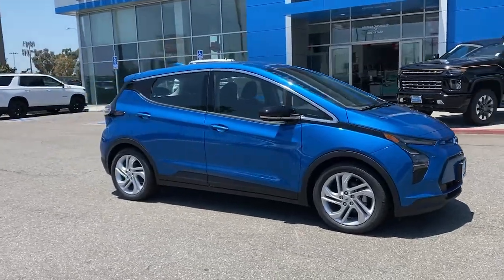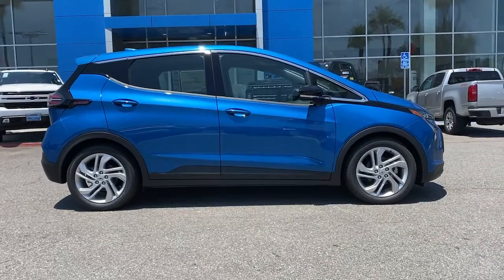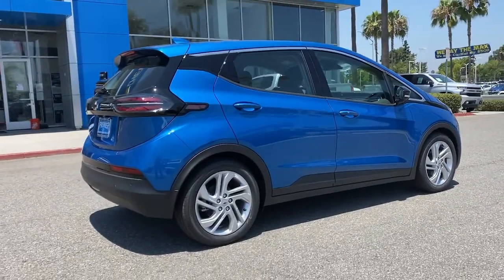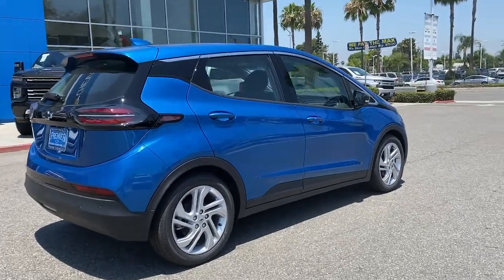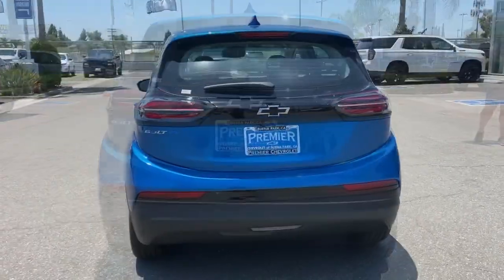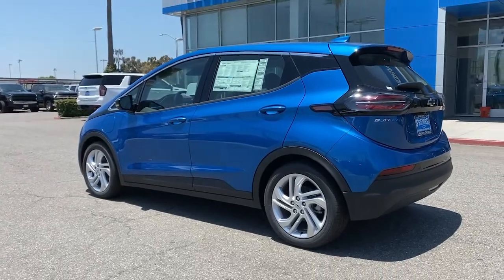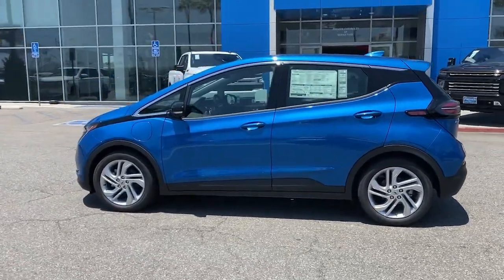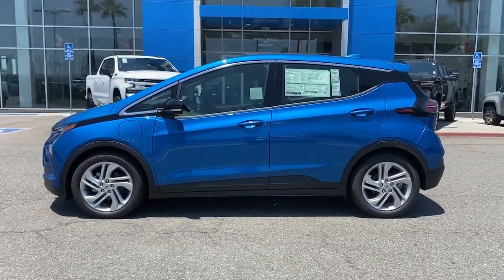2022 Chevrolet Bolt EV Anaheim, Buena Park, Santa Ana, Norwalk, Fullerton, CA N4100979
Bright Blue Metallic New 2022 Chevrolet Bolt EV available in Buena Park, California at Premier Chevrolet of Buena Park. Servicing the Anaheim, Santa Ana, Norwalk, Fullerton, CA area.
2022 Chevrolet Bolt EV 1LT - Stock#: N4100979 - VIN#: 1G1FW6S01N4100979

Bright Blue Metallic 2022 Chevrolet Bolt EV 1LT FWD 1-Speed Automatic Electric Drive Unit131/109 City/Highway MPG